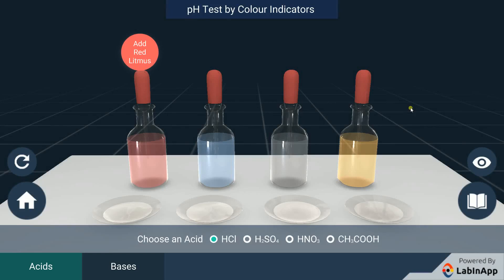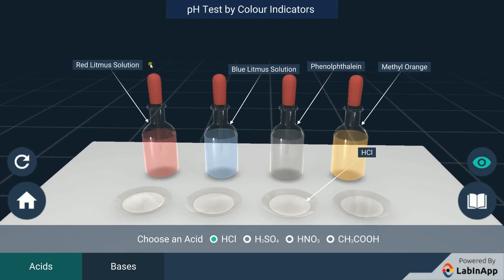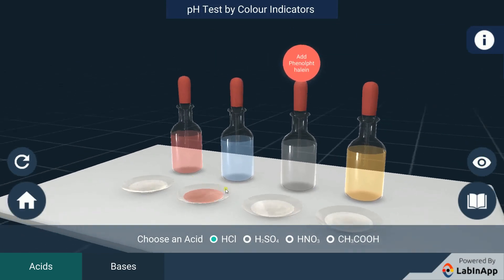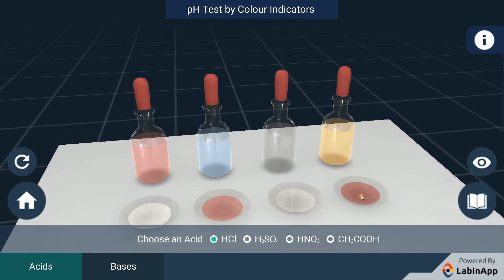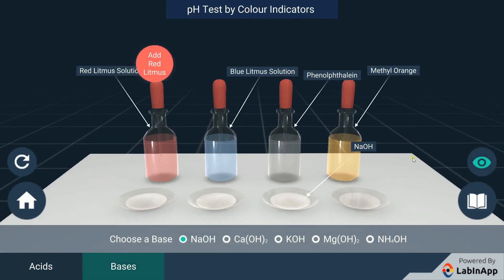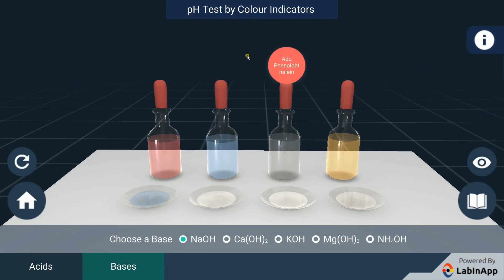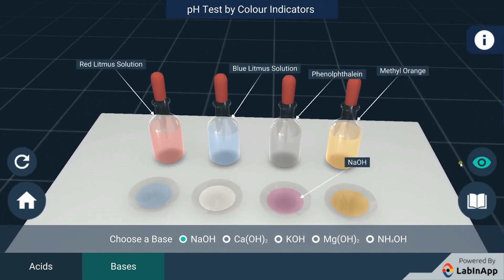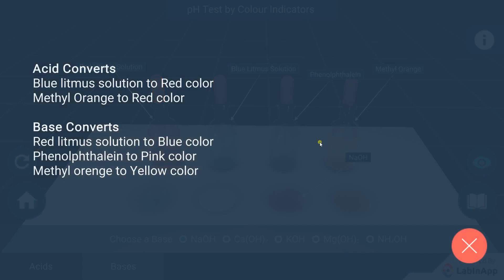Acids and Bases in the Laboratory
CBSE Class 10 Chemistry Chapter 2: Acids, Bases and Salts.
To perform this activity on your phone by urself, download Spark Learning App for free

How to identify acids and bases? This is explained with the help of an activity using different indicators, acids and bases.